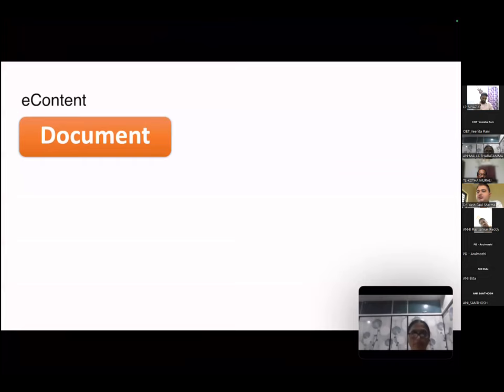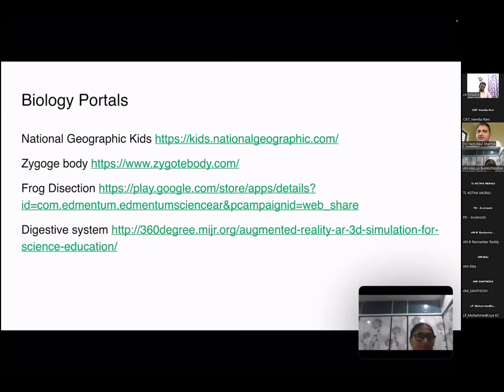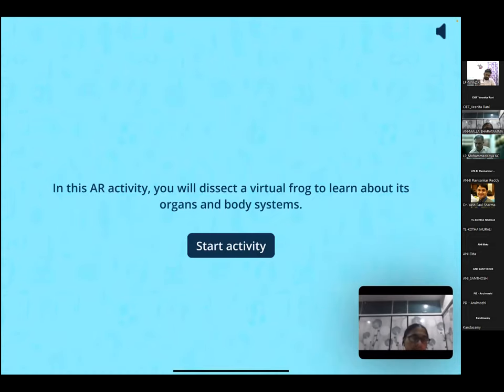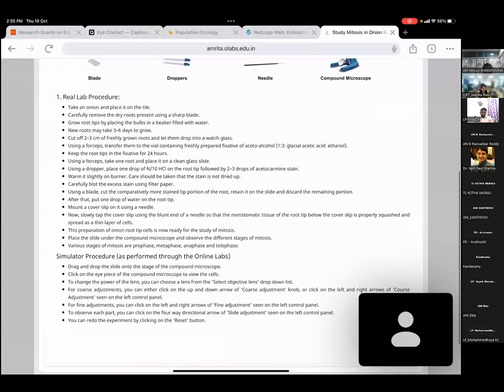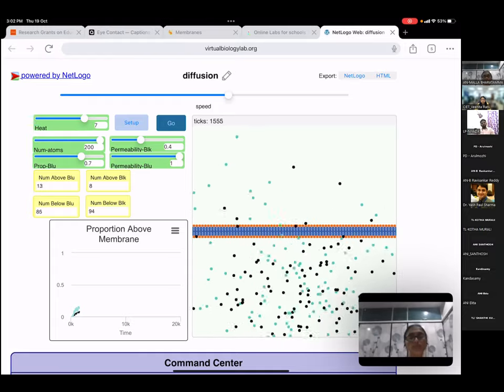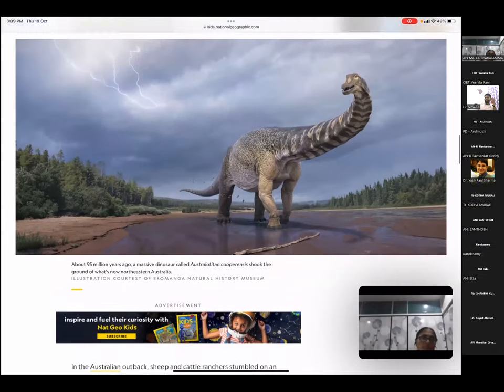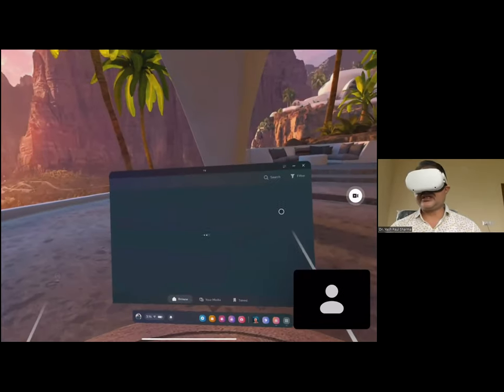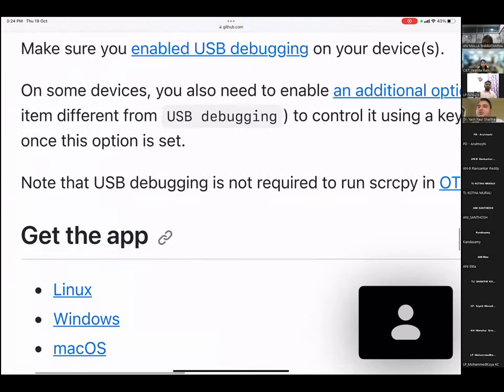Subject Specific Tools (AR, VR) : Biology (English)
Training on Subject Specific Tools (AR, VR) : Biology